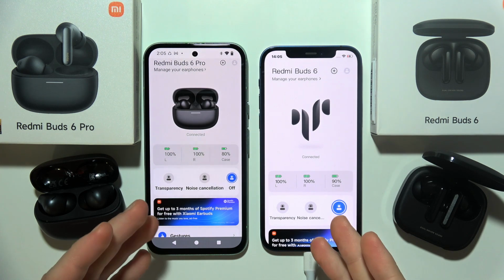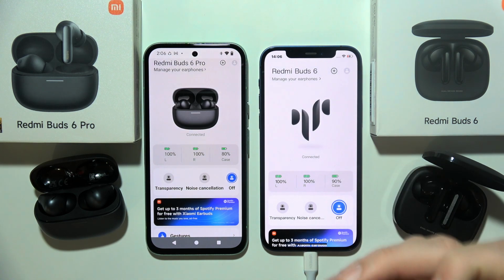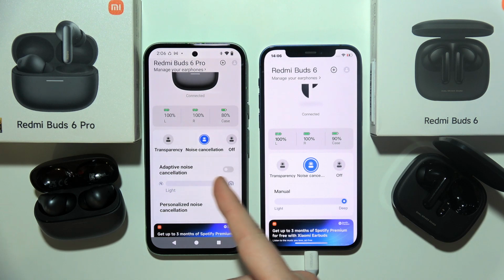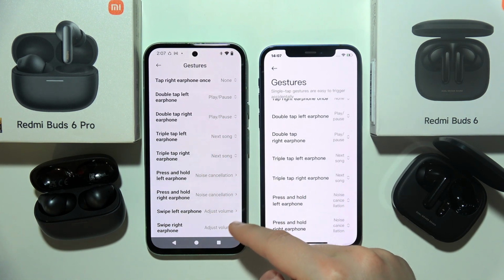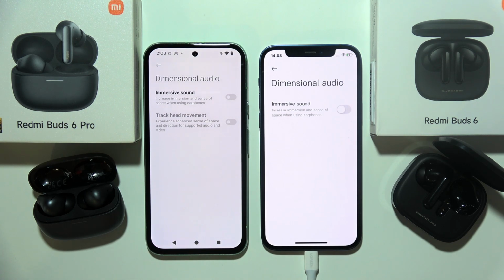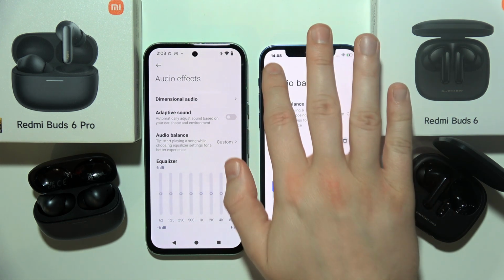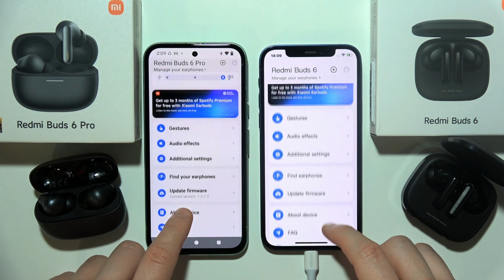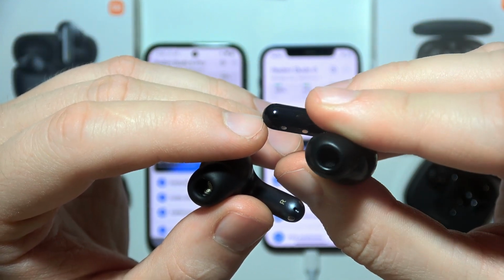Redmi Buds 6 vs 6 Pro: Which One Sounds Better and Offers More Features?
In this video, we’ll compare the sound quality, features, and build quality of the Redmi Buds 6 and Redmi Buds 6 Pro. Learn about the audio performance, design, and extra functionalities of each model to help you choose the best option. We’ll test both earbuds to see how their sound, features, and build stack up against each other. Tune in to find out which of the Redmi Buds 6 or Redmi Buds 6 Pro offers the best overall value!

I'll do my best to reply promptly and assist you.

Timestamps:
00:00 Introduction
00:16 Sound quality
00:57 Features comparison
4:07 Earbuds
5:09 Charging cases